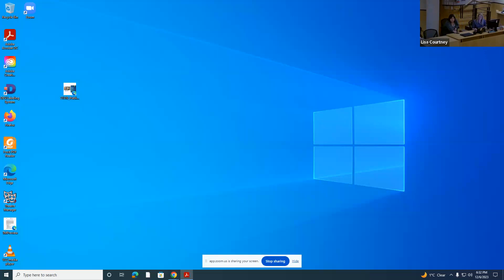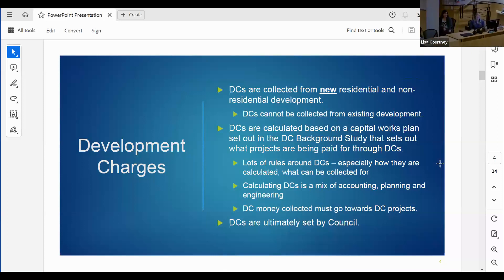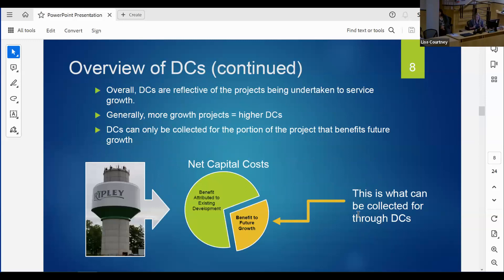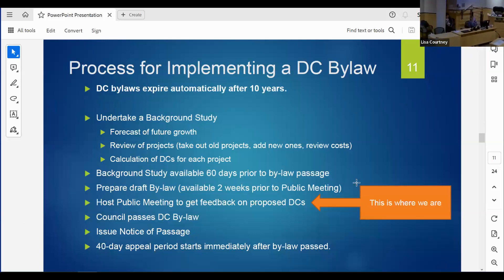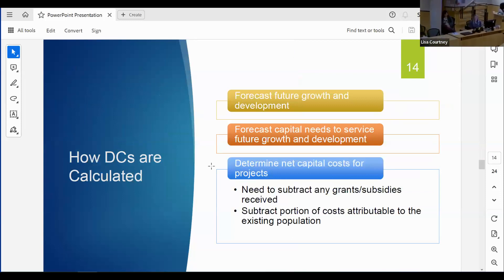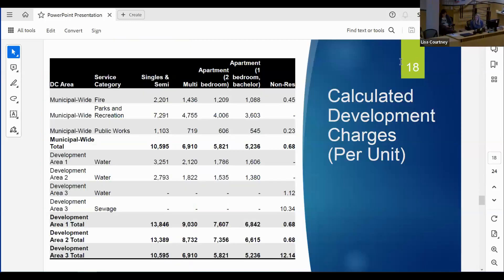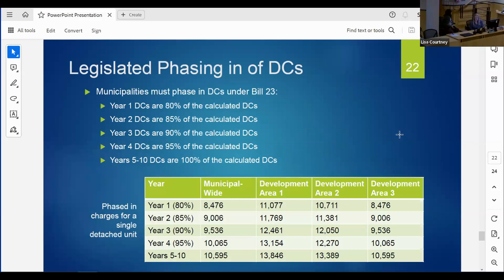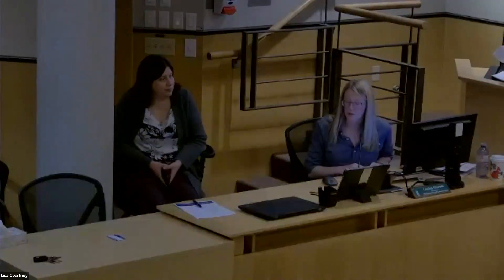Petrolia Development Charges Public Meeting - Dec. 6, 2023